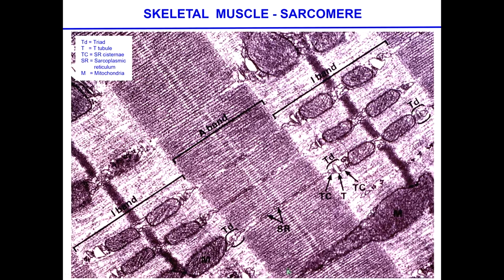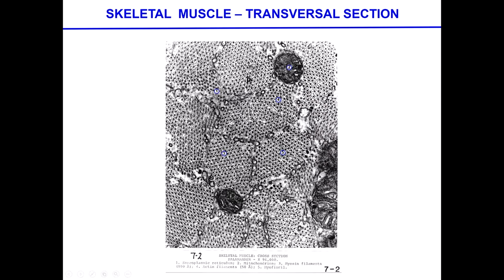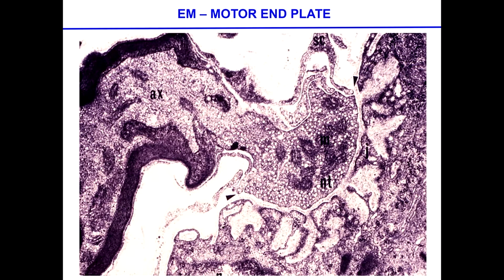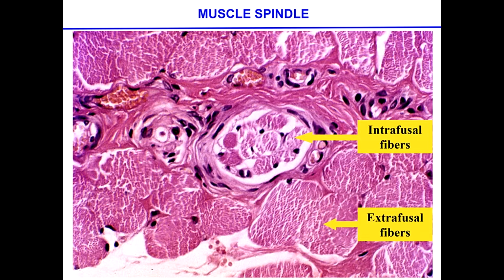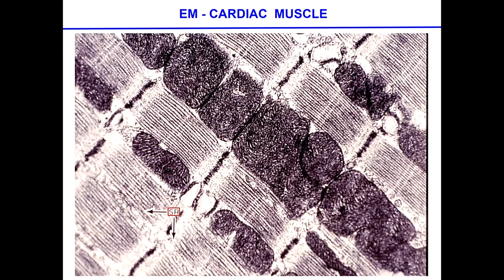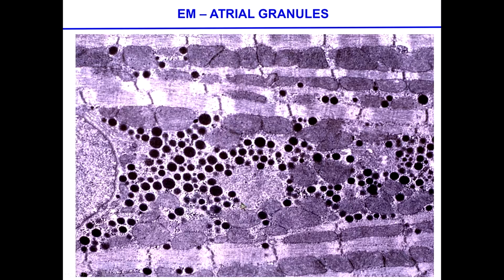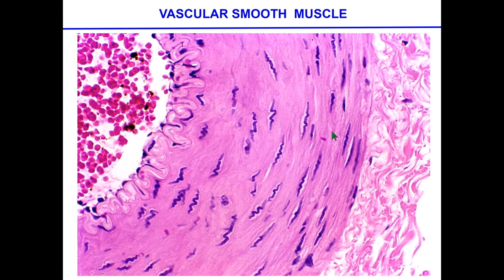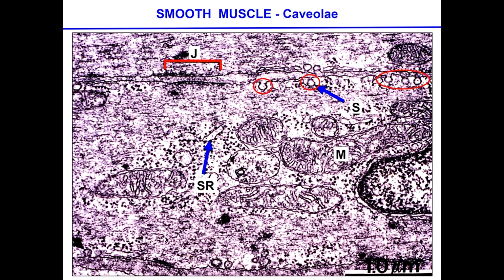Histology Lab 10 Muscles